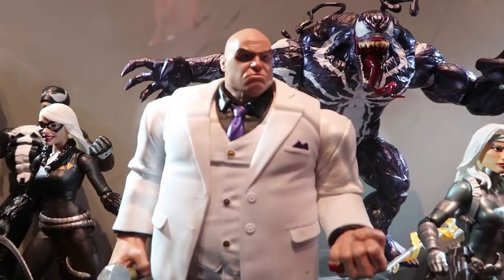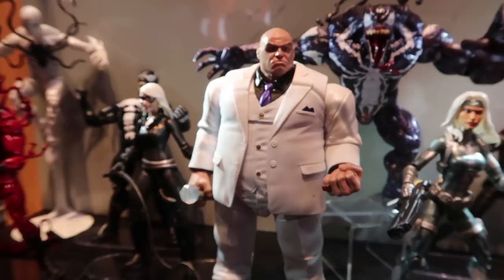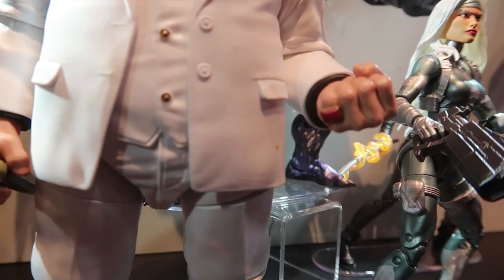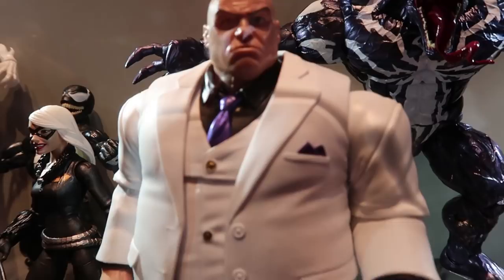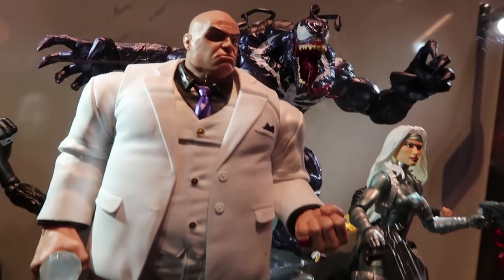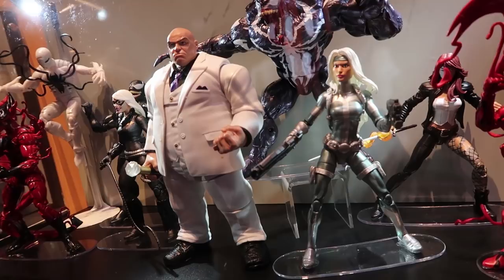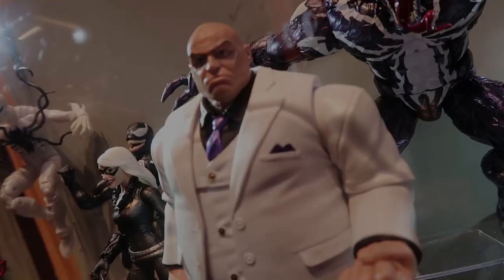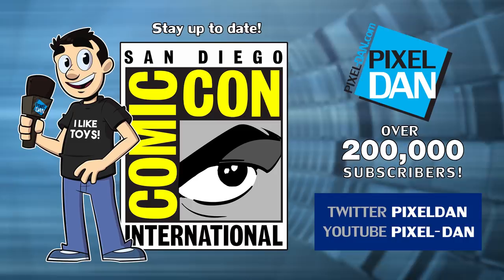Hasbro Marvel Legends Kingpin Build A Figure First Look at San Diego Comic Con 2018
On the final day of SDCC, Pixel Dan got a look at the upcoming Marvel Legends Kingpin Build A figure from Hasbro!